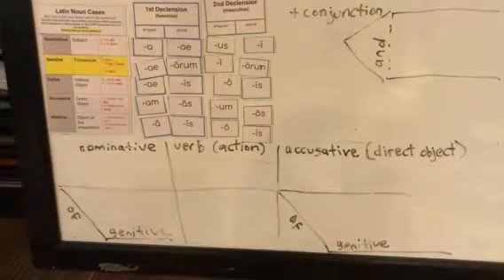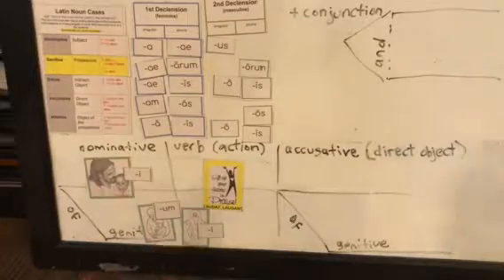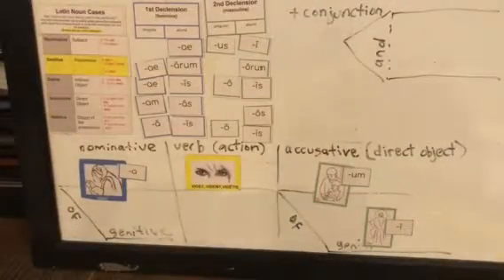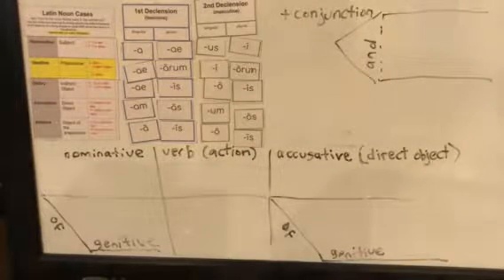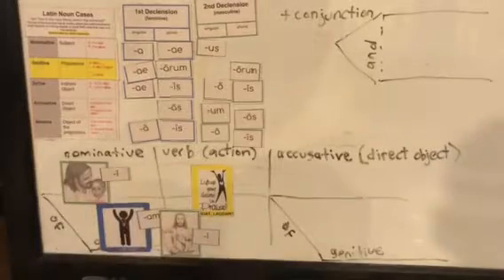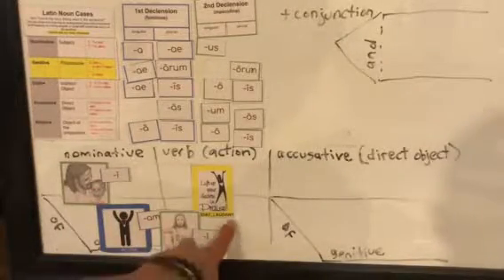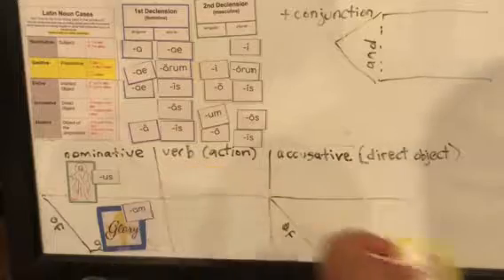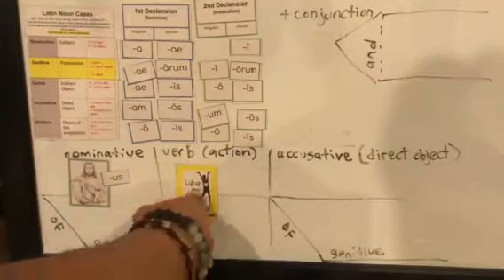CC Henle Latin 1 lesson 2 exercise 16 part 1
Right brain practice for exercises